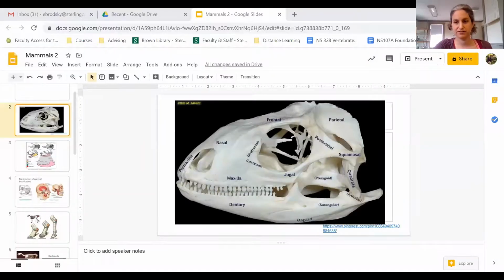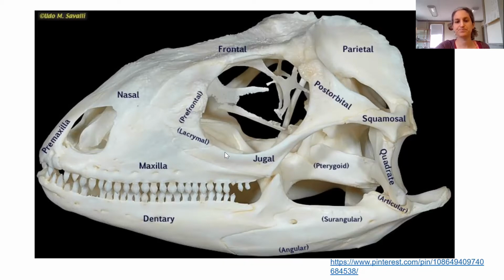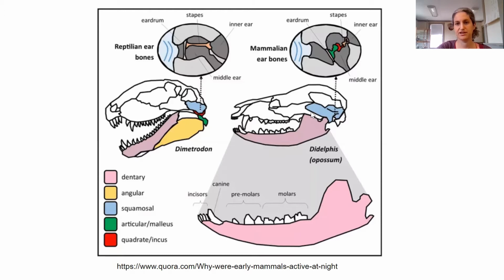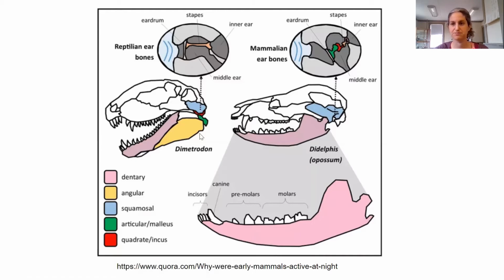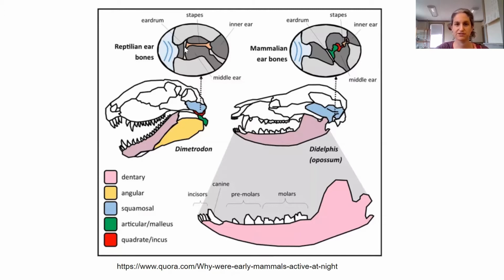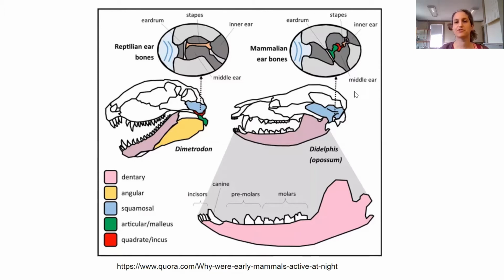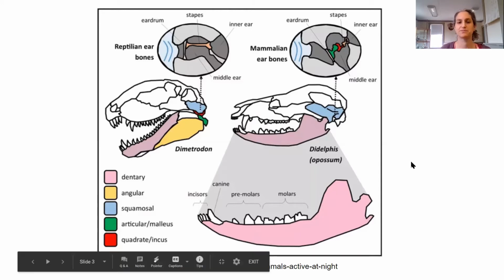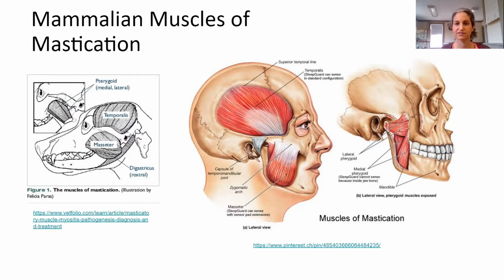Mammal Skull Anatomy & ID